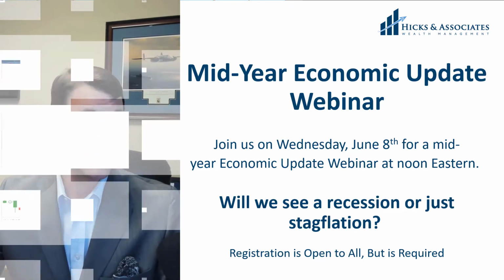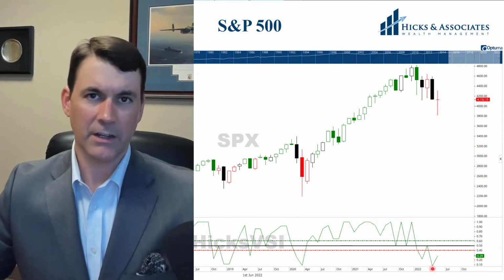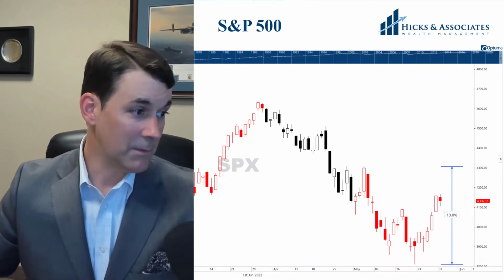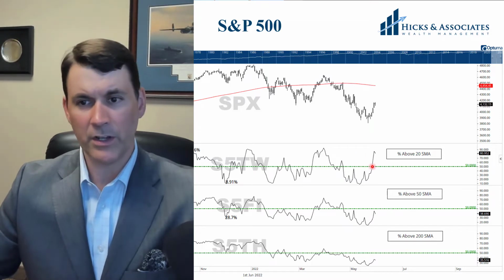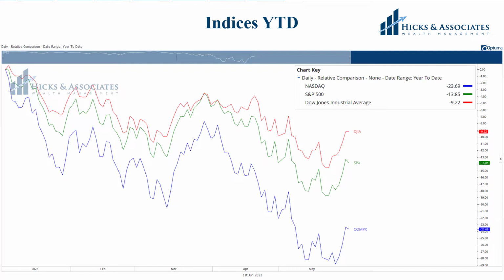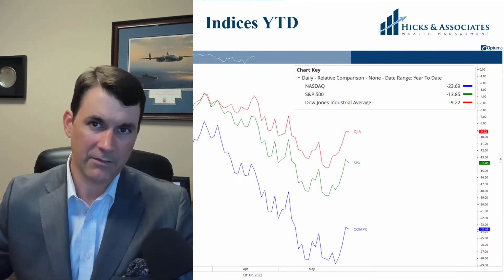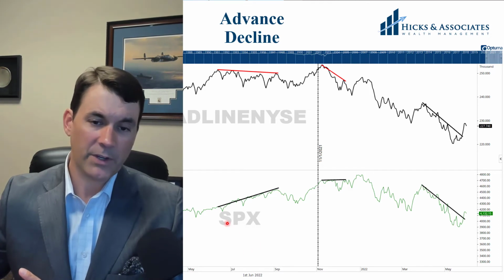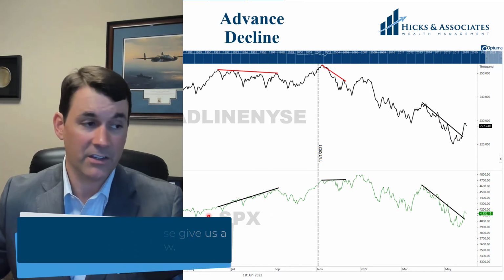Monthly Market Monologue - June 2022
In this month's market review, we briefly review the major stock market indices' year-to-date performance.

Given that those indices are as negative as they are, we also talk about WHY that does NOT mean your portfolio's rate of return must be negative year-to-date.

We also invite you to our upcoming Mid-Year Economic Update webinar.